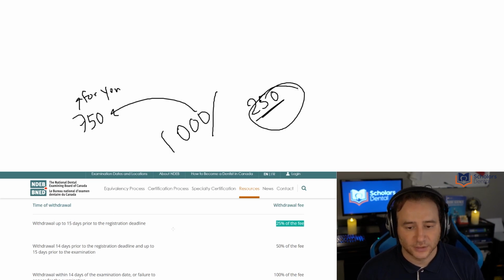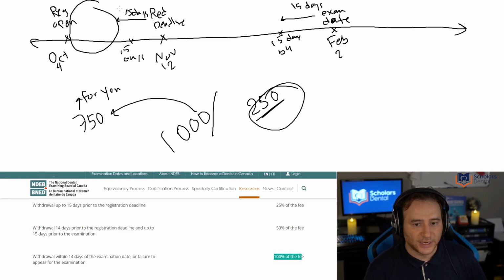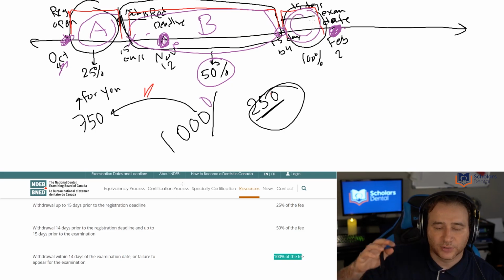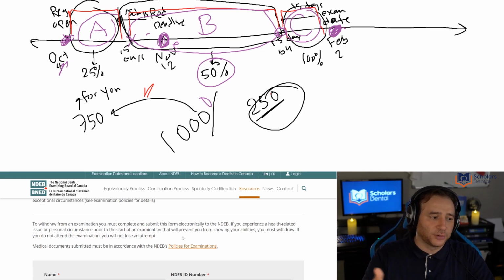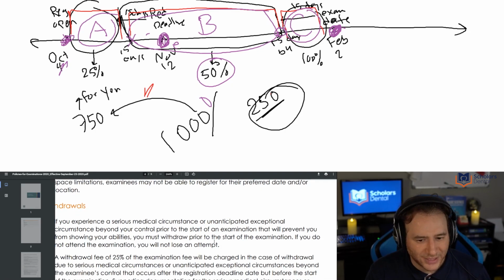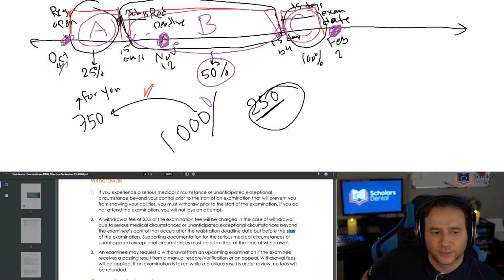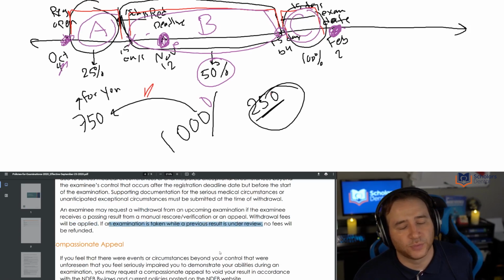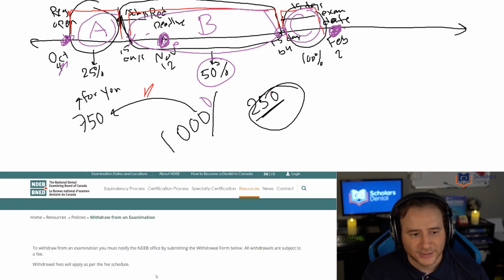How to Withdraw from NDEB Exams & Not Showing Up | NDEB Explained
Today, Dr. Hafez explains how to withdraw from an NDEB exam.